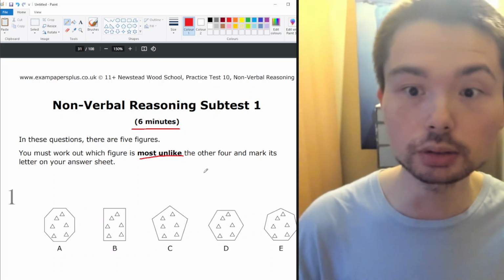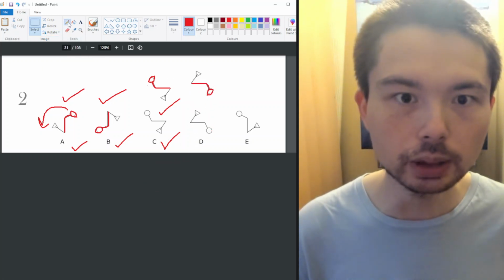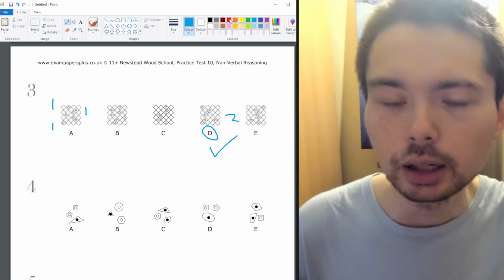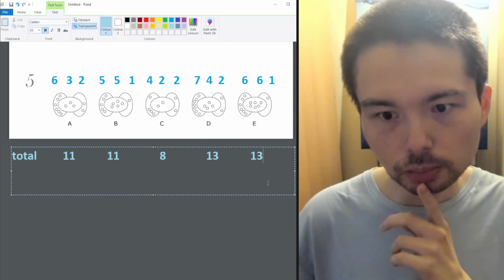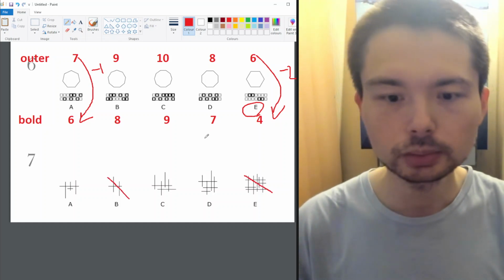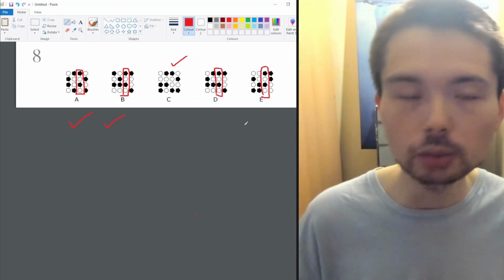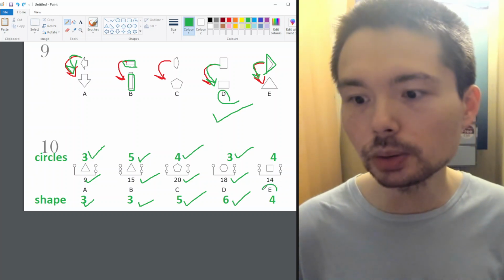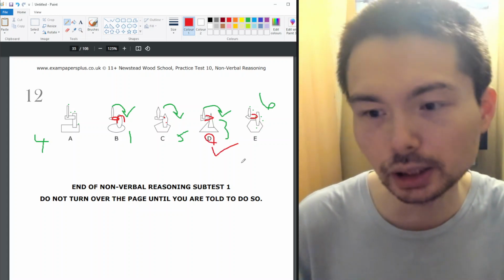Newstead Woods Test 10 Non-Verbal Sub-Test 1 Find the figure most unlike the others or odd one out